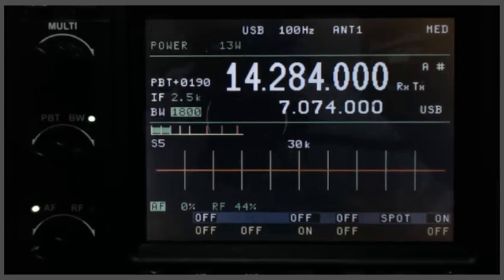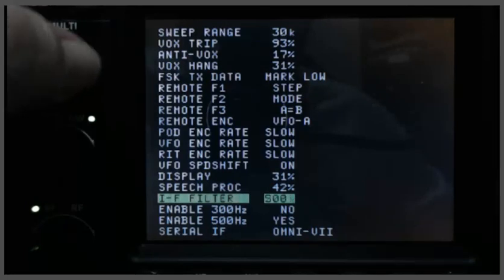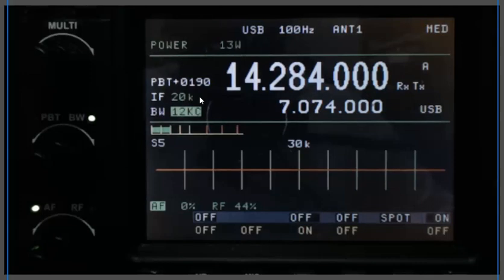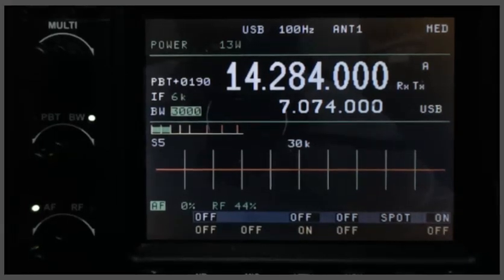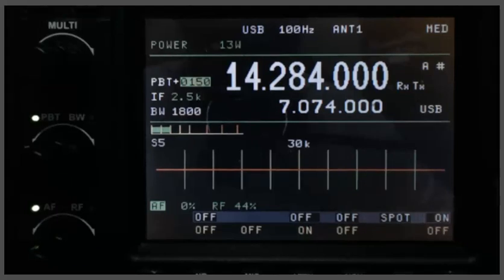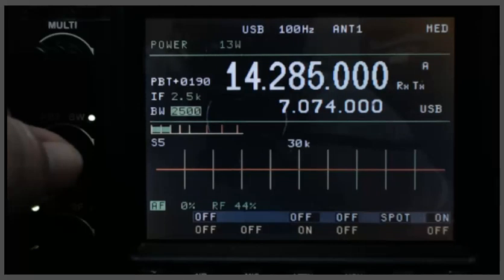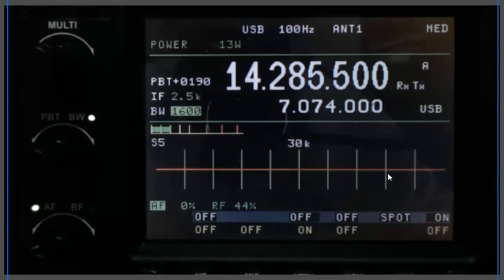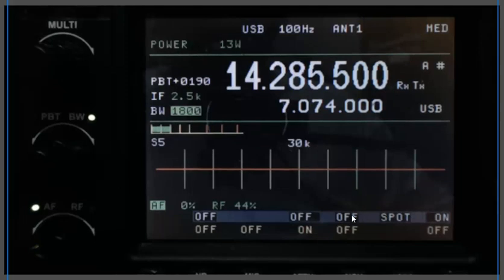Receive Filter Operation in the Ten Tec Omni VII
This video demonstrates how receive filtering is used in the Ten Tec Omni VII.